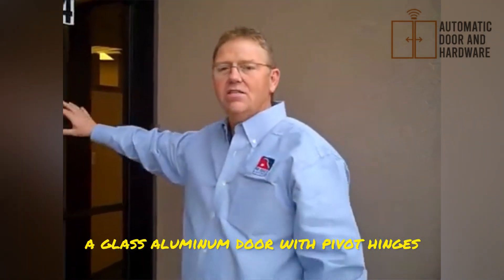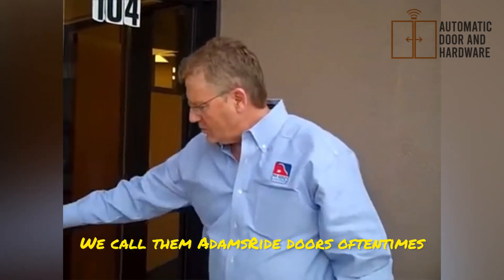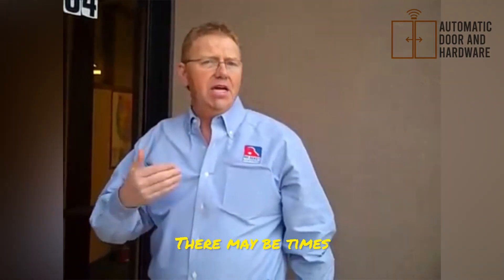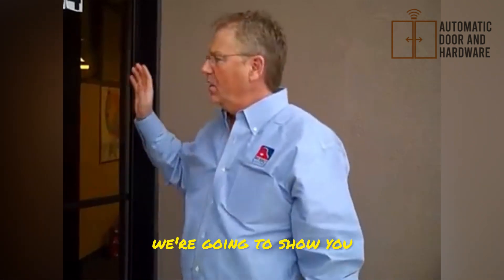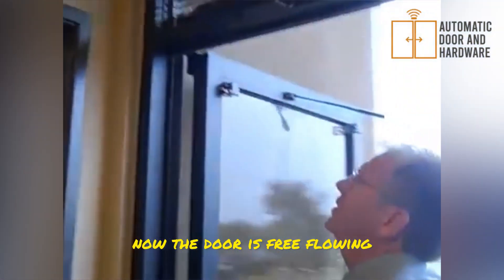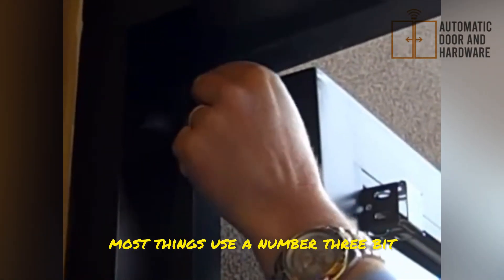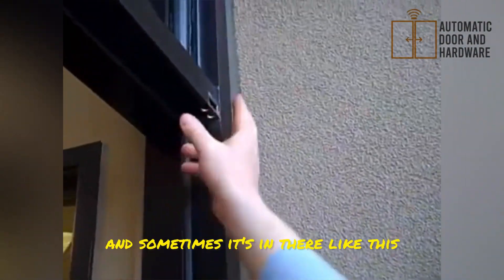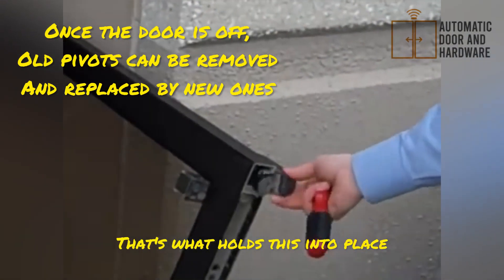Expert Guide: Replacing & Installing Commercial Storefront Glass Door Pivot Hinge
Learn how to expertly replace and install a commercial storefront glass door pivot hinge with this comprehensive guide. This video covers everything from removing the old hinge to installing the new one, ensuring a smooth and precise operation for your glass doors. Perfect for professionals and DIY enthusiasts alike, this guide provides all the tips and techniques you need for a successful installation.

How to Adjust Spring Power on Your Besam Assa Abloy SW100
How to Program and Set Up Stanley 433 MHz Automatic Door Button

Your feedback really helps us keep making great content for everyone!